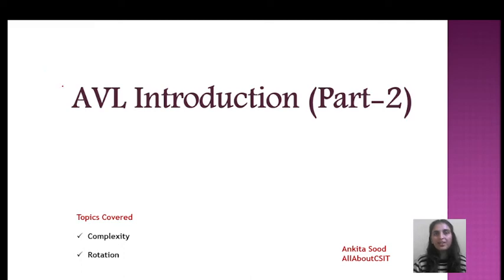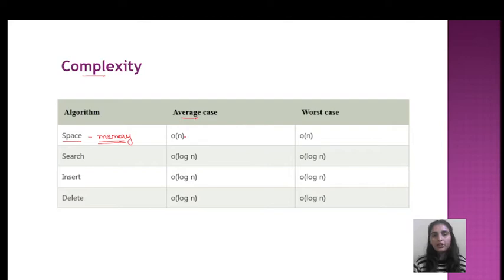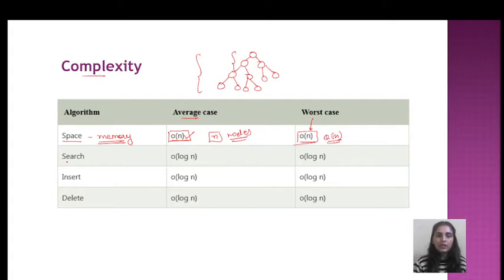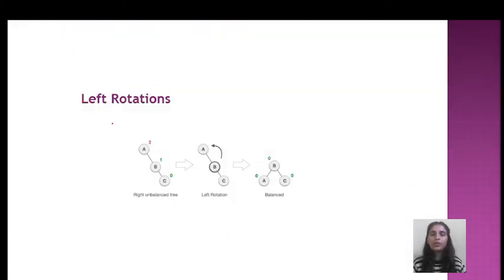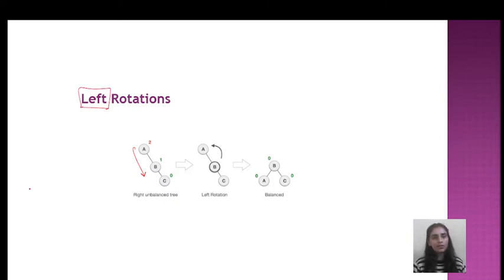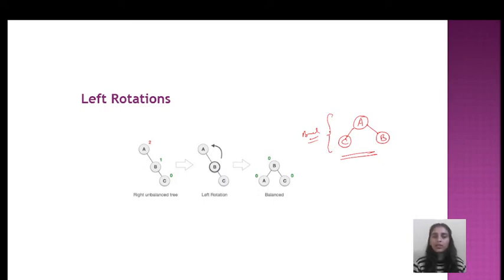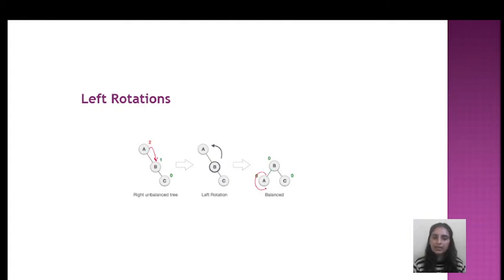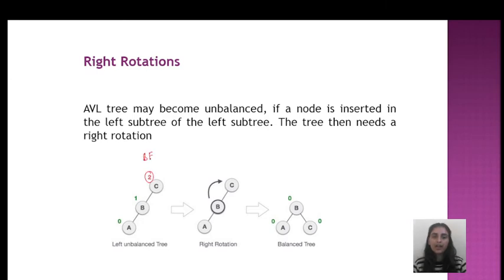AVL Introduction part 2| Lec 33 | Data Structures & Algorithms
This video explains the concept of AVL introduction,
Complexity
Rotation
This video is contributed by Ankita Sood.